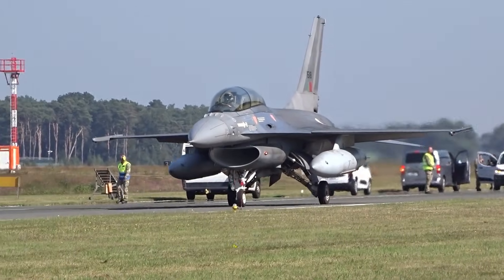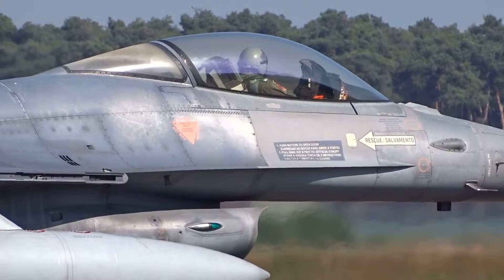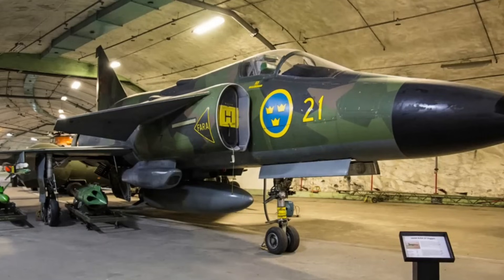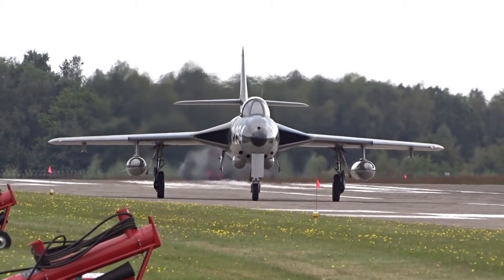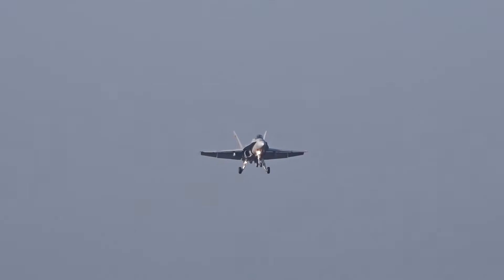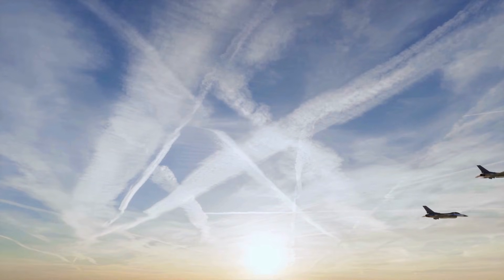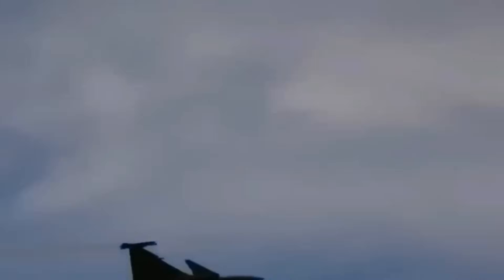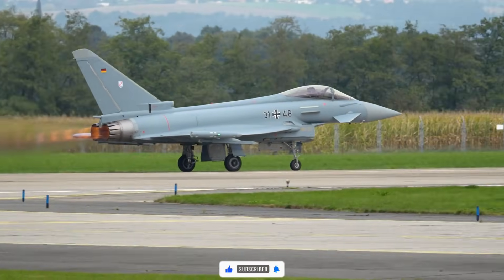Sweden's NEW Gripen EF Has a POWERFUL Rolls Royce Engine That TERRIFIES Rivals!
🔥 Sweden’s NEW Gripen: Rolls Royce Engine That TERRIFIES Rivals — Full Breakdown

Sweden’s newest Gripen fighter jet is rewriting the rules of modern air combat, and its secret weapon is a cutting-edge Rolls Royce engine that rivals are calling a “game-changer.” In this deep-dive, we explore why the Gripen’s raw power, advanced avionics, and unmatched efficiency are putting intense pressure on competing air forces worldwide.

From next-gen radar systems to unmatched acceleration, the Gripen’s engineering makes it one of the most lethal fighters in its class. Its Rolls Royce engine provides stunning thrust, agility, and fuel economy, allowing this aircraft to outperform and outmaneuver even the most advanced jets on the modern battlefield.

This video breaks down how Sweden’s newest Gripen is reshaping the future of air warfare, shifting global strategies, and striking fear across rival defense establishments. If you're into military aviation, global airpower, and future tech, this is the ultimate deep-dive you’ve been waiting for.

⚙️ KEY HIGHLIGHTS

⚡ Rolls Royce Power: Why this engine gives the Gripen unmatched performance.

🎯 Advanced Avionics: Next-gen radar, sensors, and targeting systems.

✈️ Sky Dominance: How the Gripen outmaneuvers rival jets.

🛡️ Combat Ready: High survivability, low cost, and elite strike capability.

🌍 Global Impact: Why NATO and rivals are watching closely.